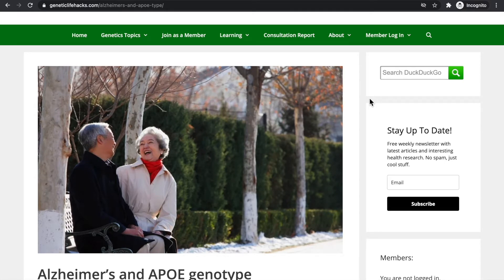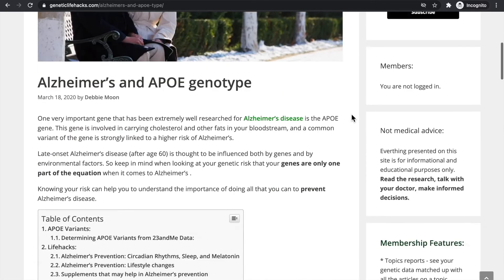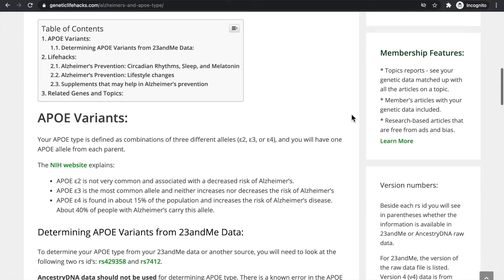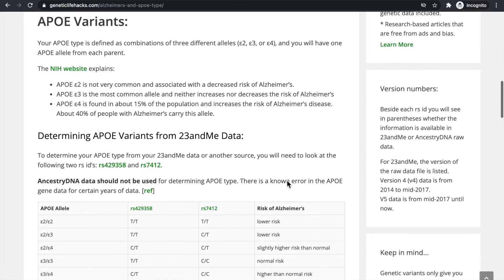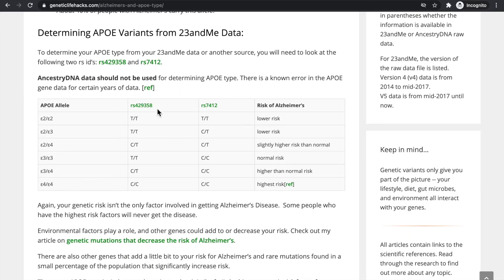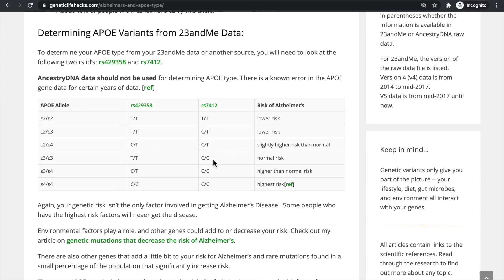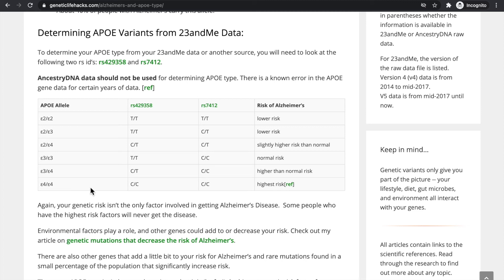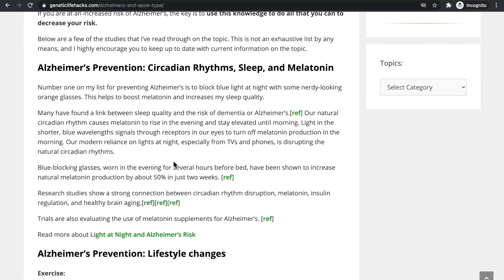Finding your APOE type from your genetic raw data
If you are interested in learning your APOE type (Alzheimer's risk), this video explains how to use your genetic data to figure it out.